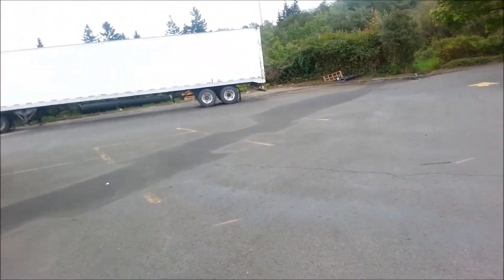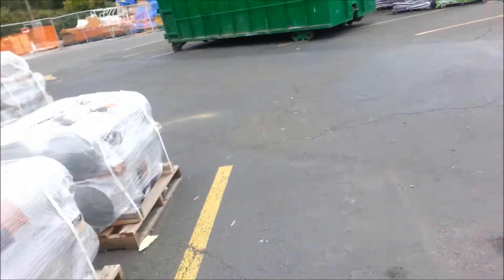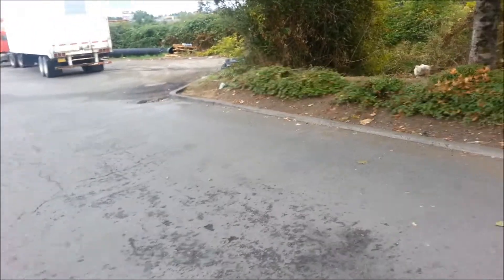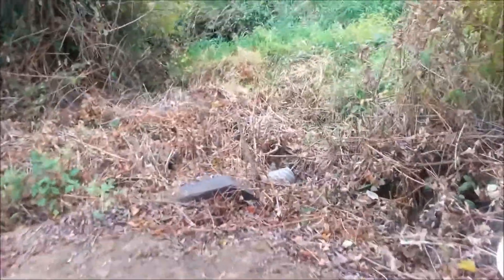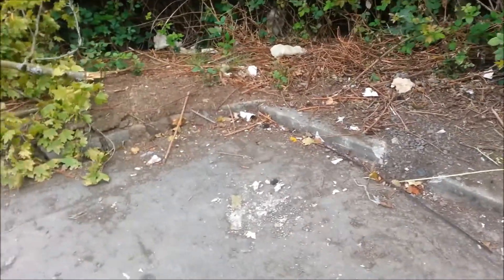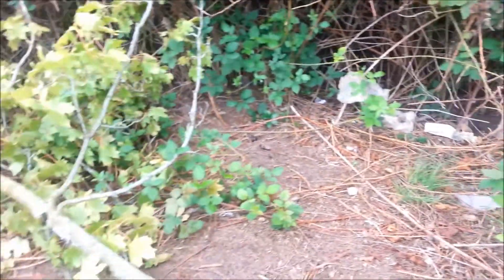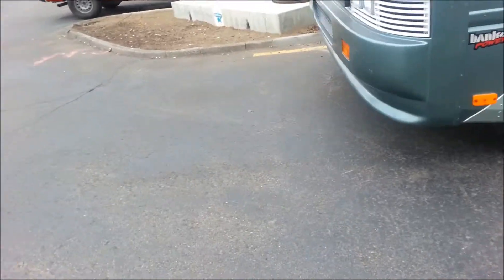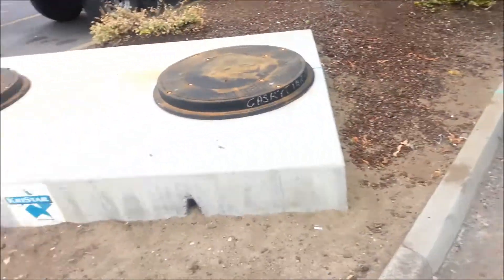Alien Robot Spider Colonization Dumpsters - Visit.3.0(beta)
Yancy agains returns to the proven alien colonization operation where he finds things have changed somewhat & whatnot. The robot spider appearance dumpsters have been moved, there are new unusuables on scene - it becomes obvious there has been some major alien colonization activity since his last visit. This series is not over people - I am super cereal. WARNING: Video filmed freehand by a nervous/shaky Yancy